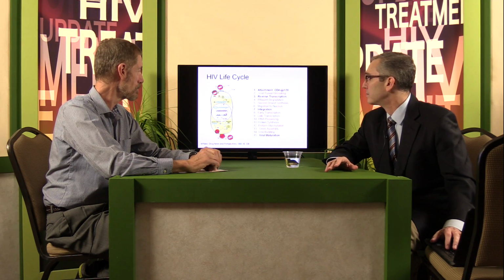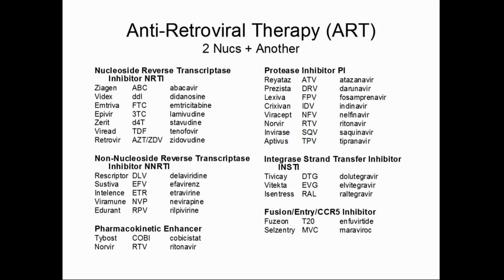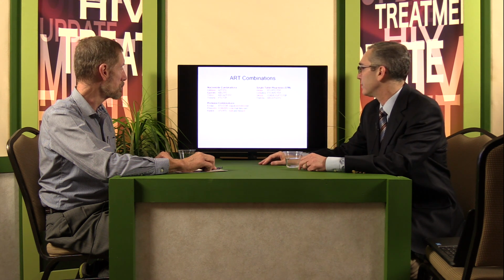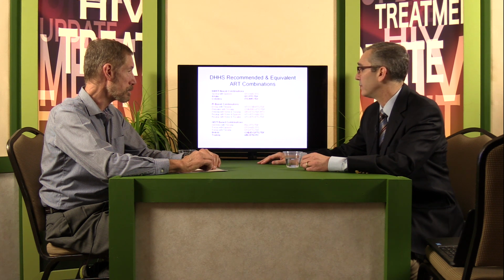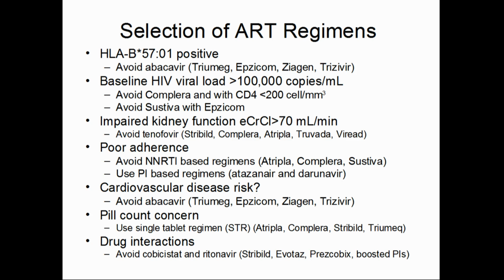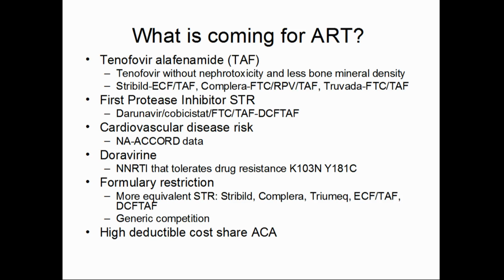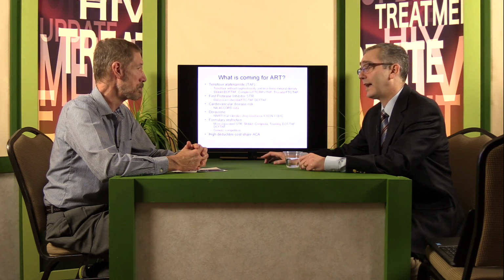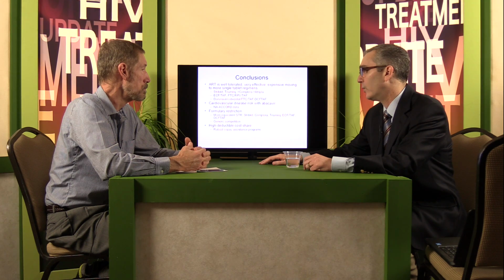CROI 2015 Warren Dinges AntiRetroVirals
Warren Dinges, MD, Seattle Infectious Disease Clinic, Seattle, WA

The basics of antiretroviral (ARV) treatment presented by a physician for a patient audience.  Includes discussion of antiretroviral classes, their target for disruption of HIV replication, the process your physician might use to select an appropriate combination of dugs, and predictions about the future of single pill combinations and generic ARV availability.